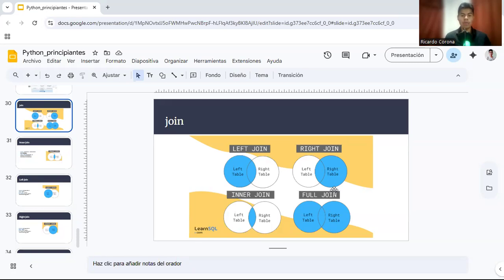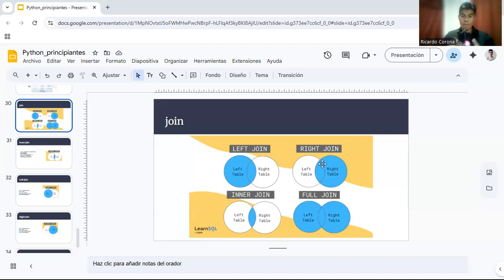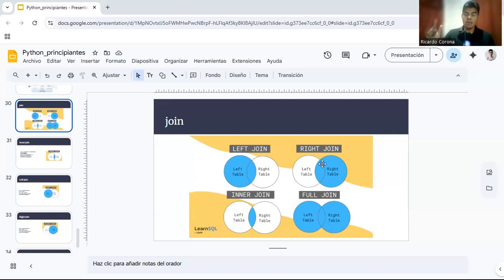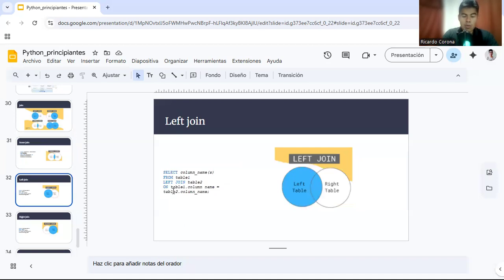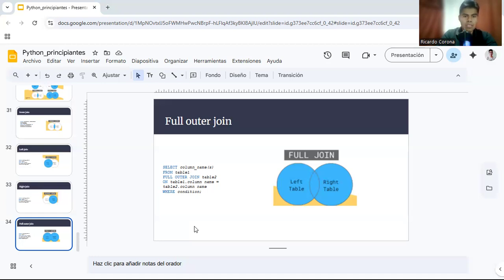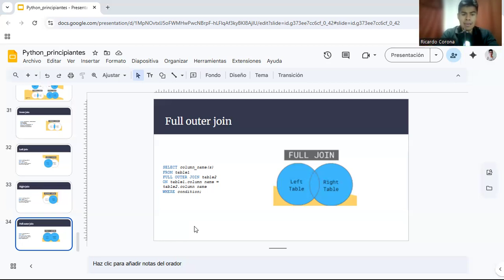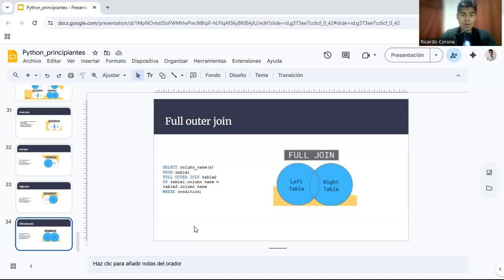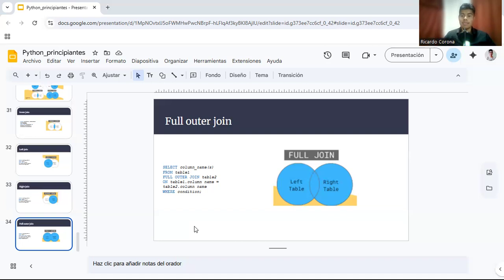Inner join, left join, right join, full outer join uses